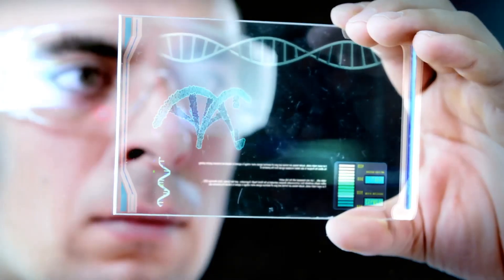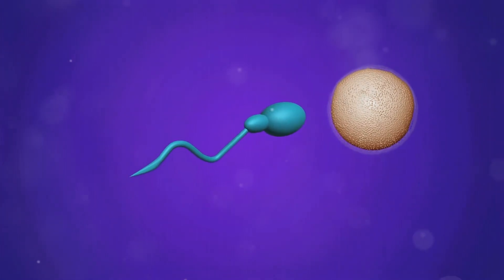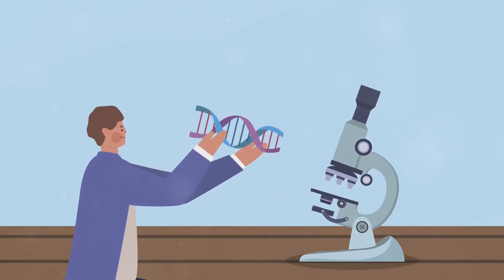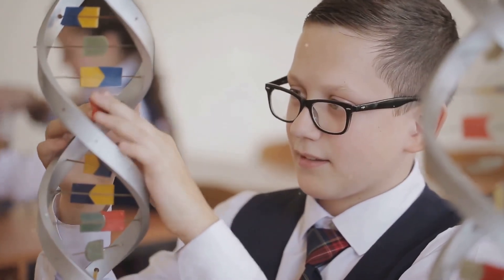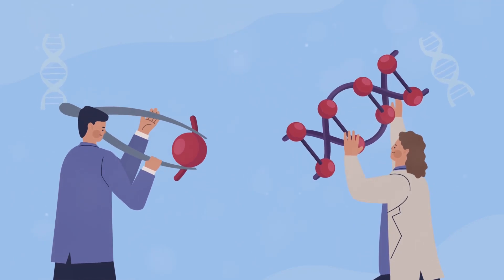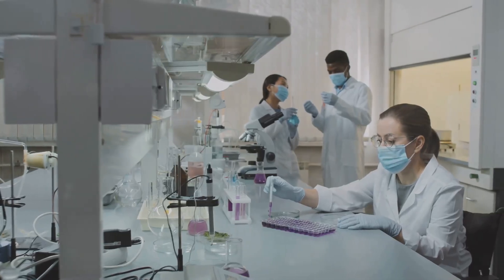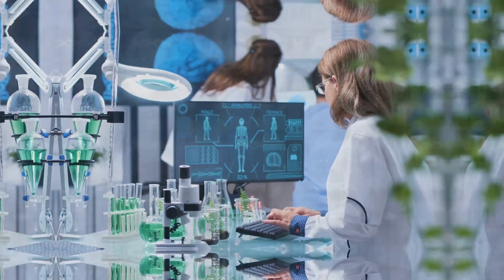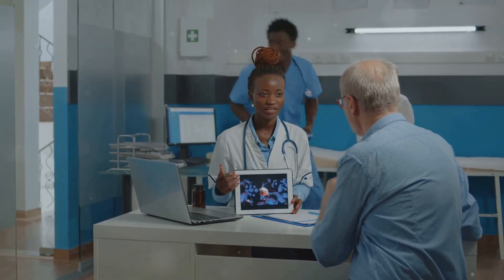Unlocking the Secrets of Inheritance Variations| Class 12 Biology.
Discover the fascinating world of genetics in this enlightening video! We delve into the inheritance of traits from parents to offspring, beginning with Gregor Mendel's groundbreaking work with pea plants in the nineteenth century. Learn about essential concepts like the Law of Segregation, Independent Assortment, and DNA replication. Understand the impact of genetic variation, epigenetics, and the significant role genetics plays in evolution and medicine. Explore real-life examples, including the sickle cell trait and the ABO blood group system. Dive into ethical considerations, genetic engineering, and the importance of genetic counseling. Join us as we unravel the intricacies of genetics and its profound implications for the future.